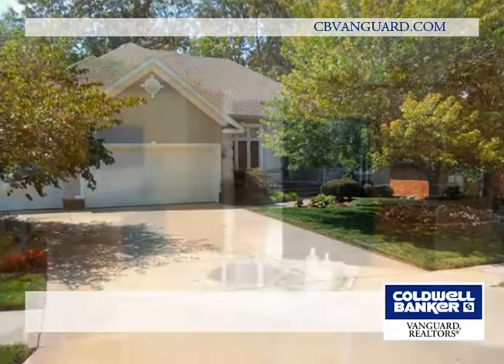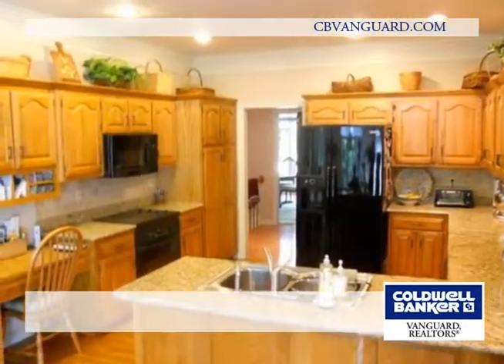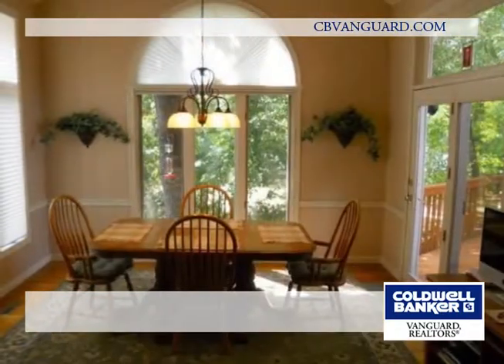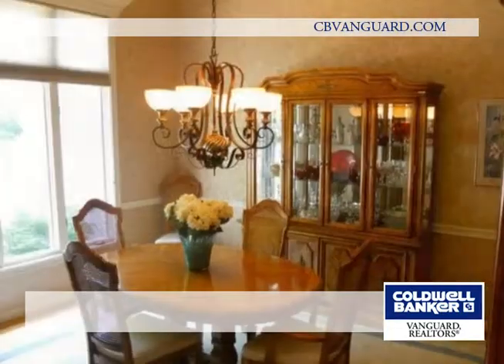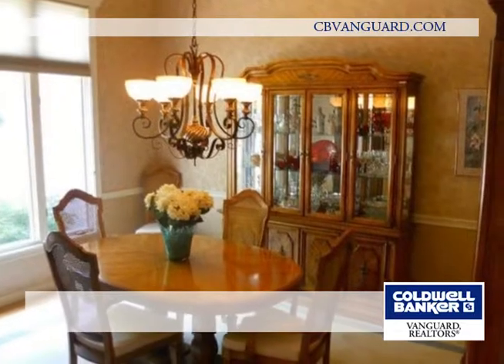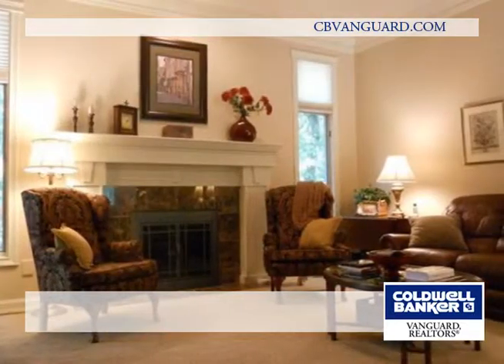1969 S Pin Oak Dr - Springfield, MO